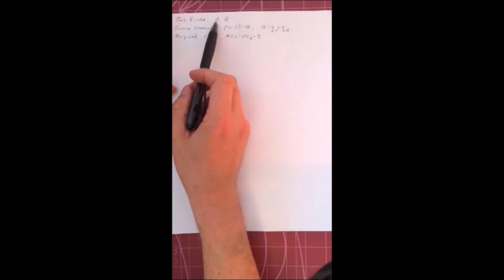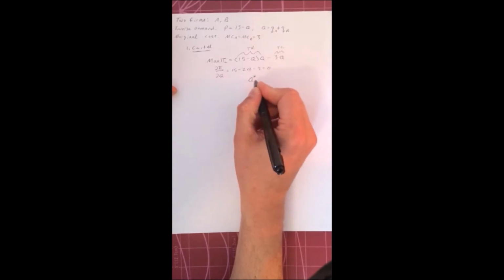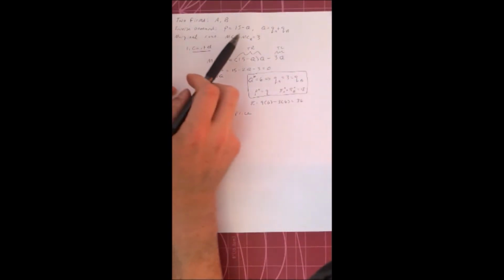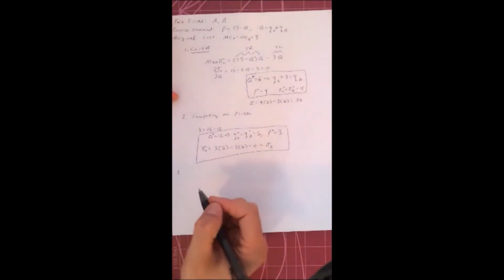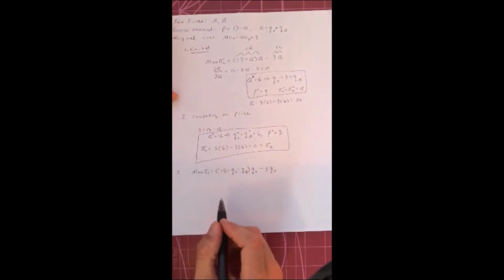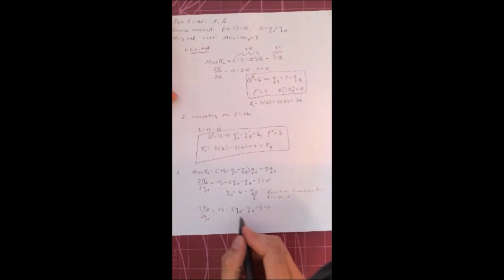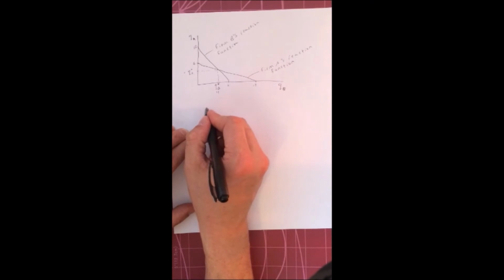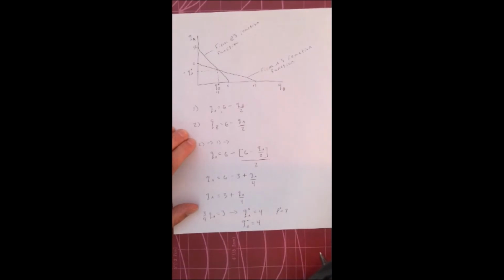Cartel, Bertrand, and Cournot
In this video I present equilibrium solutions under the following:
1. Cartel (act to maximize joint profits)
2. Bertrand (compete on price)
3. Cournot (compete on quantity)